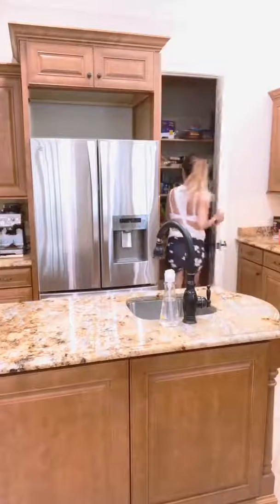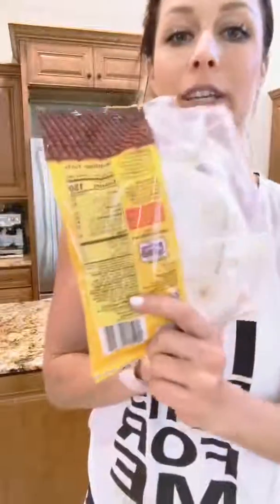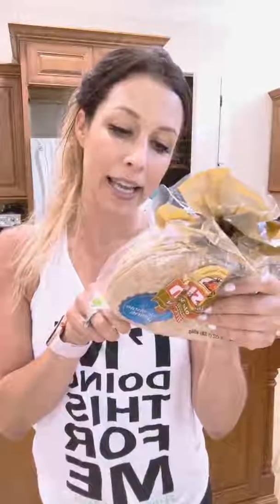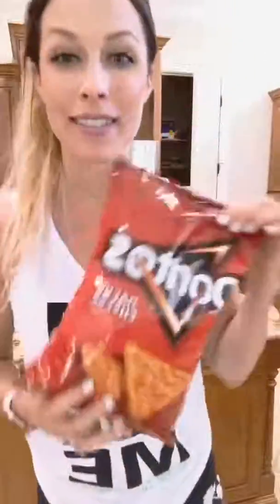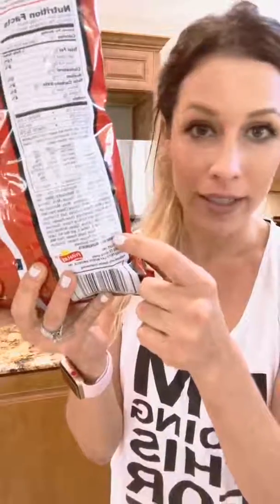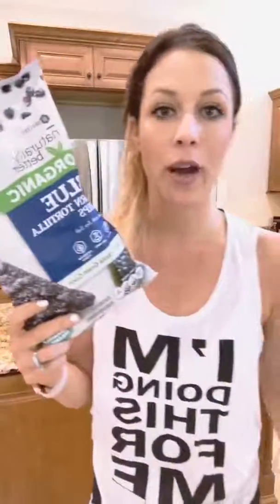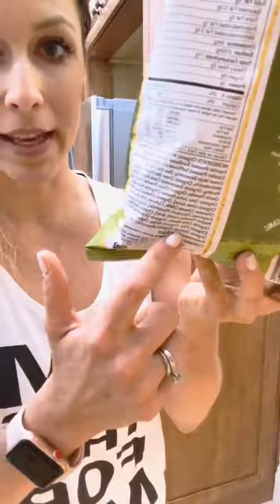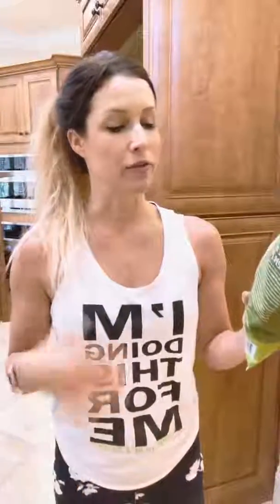Ingredient Label Smackdown 2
Let's simplify what clean eating means by checking out these labels!
- Tortillas
- Chips

XOXO, Nicolette